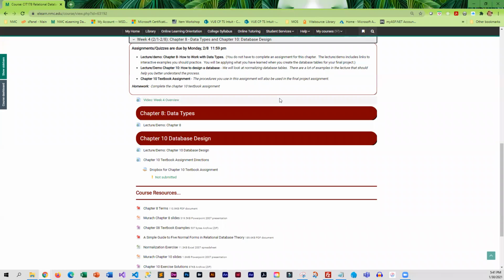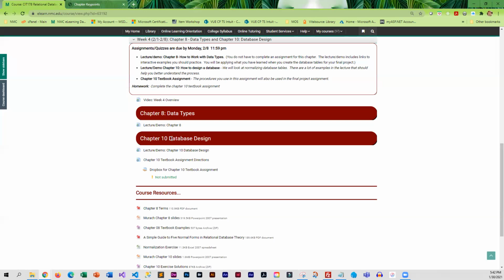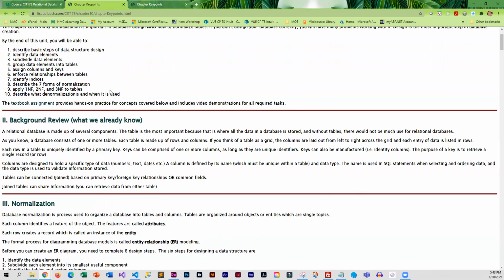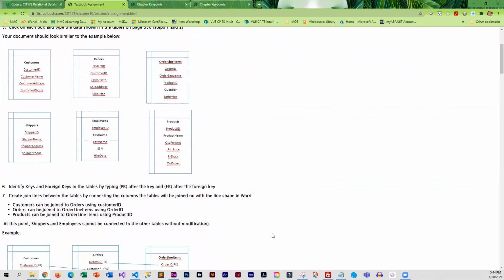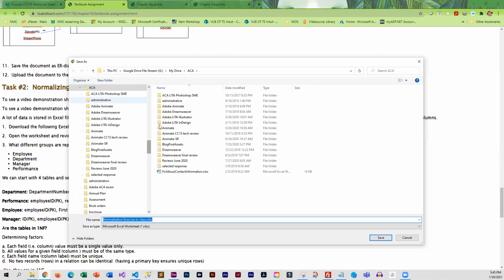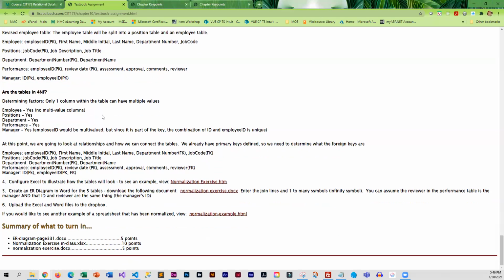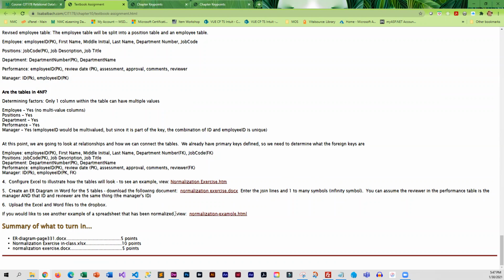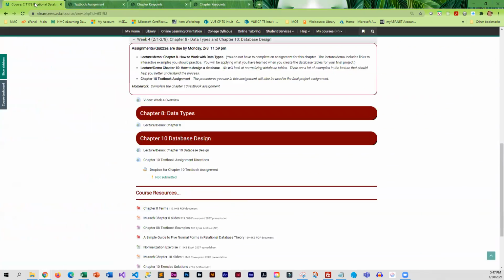CIT178 Week4 overview